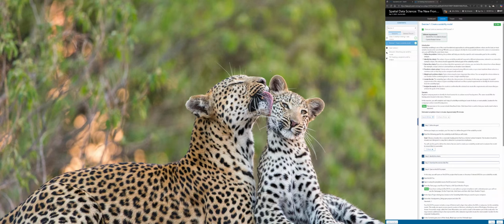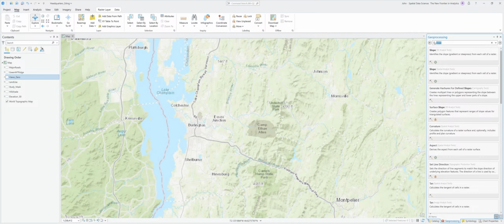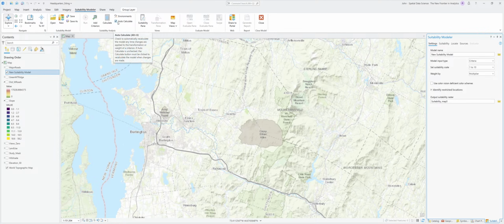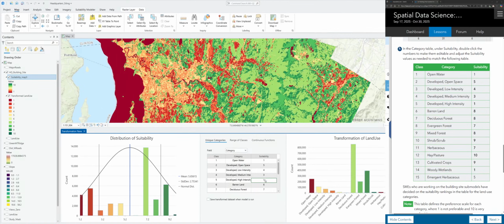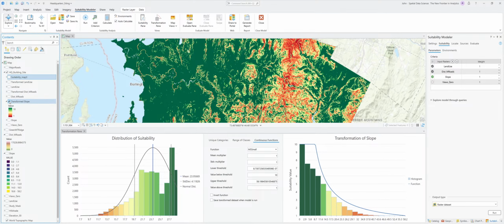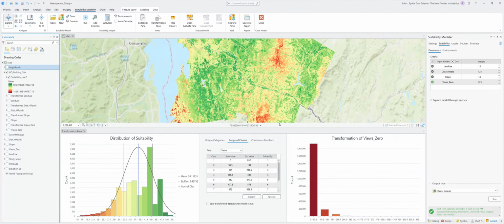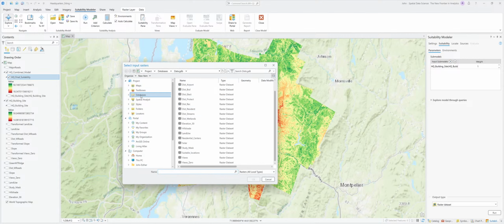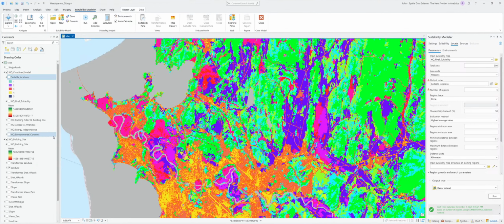Spatia Data Science Suitability Modelling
Suitability modelling using ArcGIS Pro from the MOOC Spatial Data Science